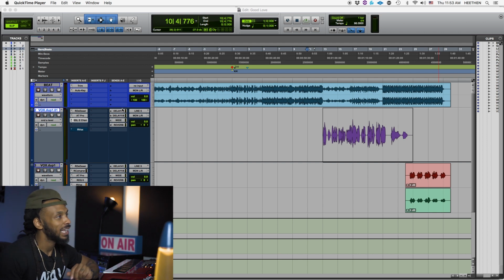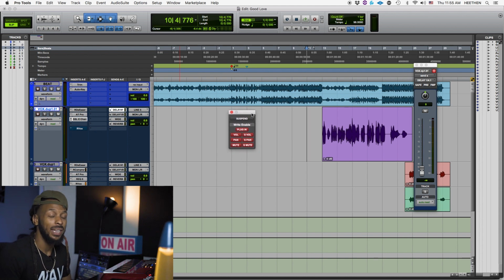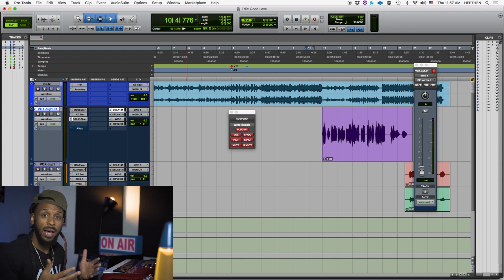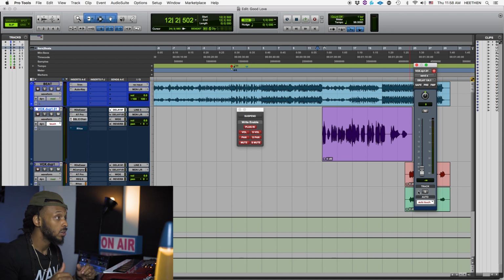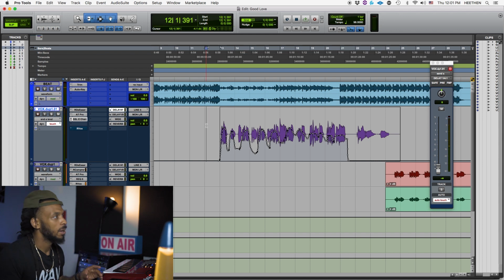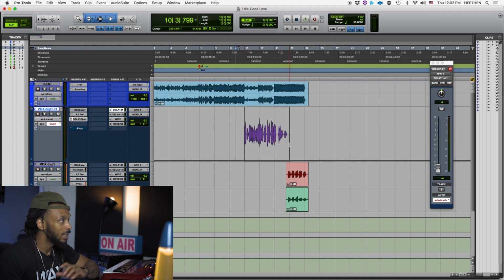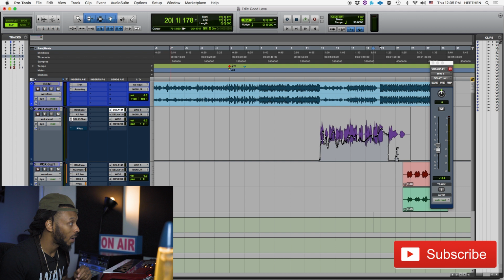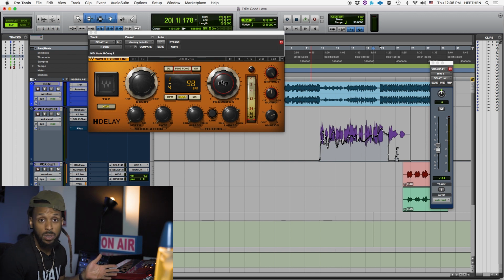How to Automate Anything In Pro Tools | Using Automation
Make Mixing and Recording Easy! Use a Custom Template!

Using automation on a mix can really help bring life and movement to your mixes and automating gives you the tools needed to treat each section in your mix as needed.